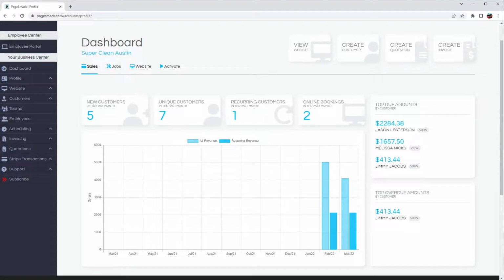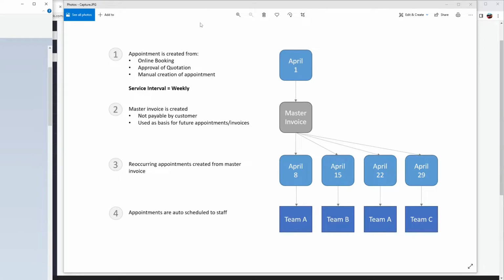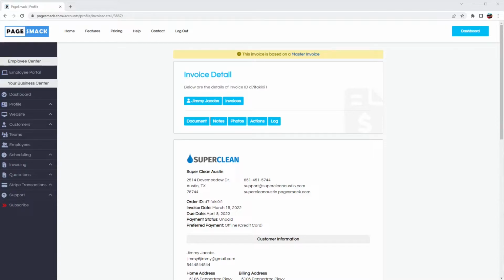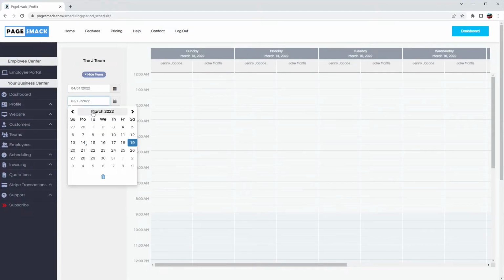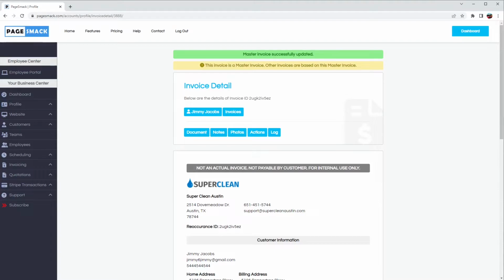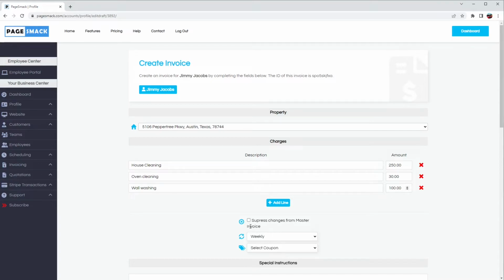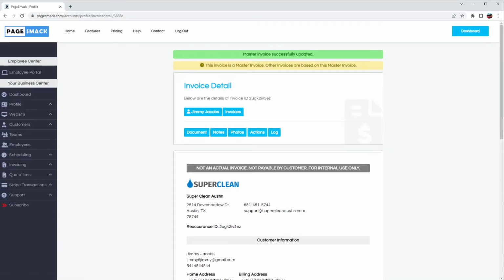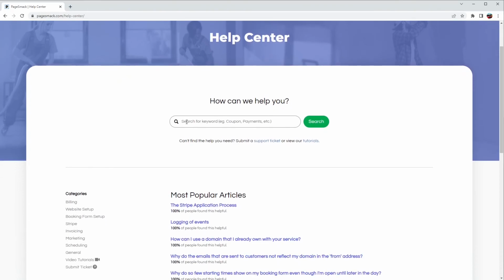Tutorial 15 Reoccurring Invoices